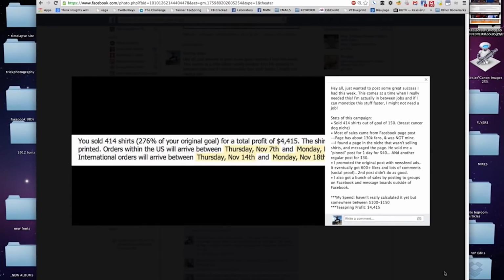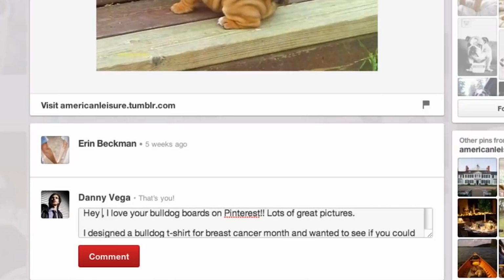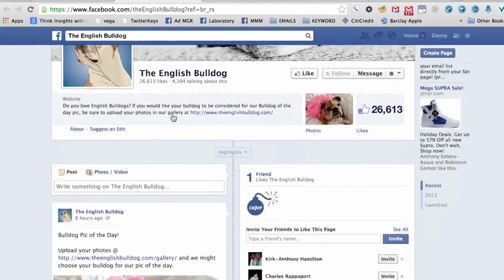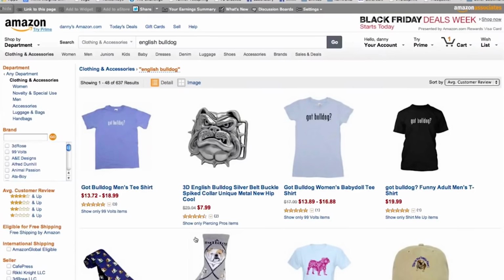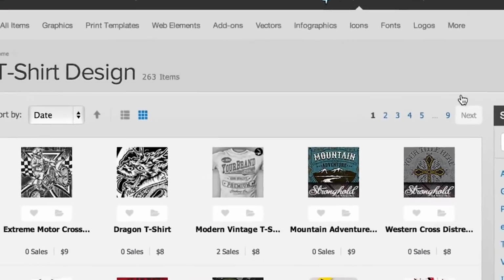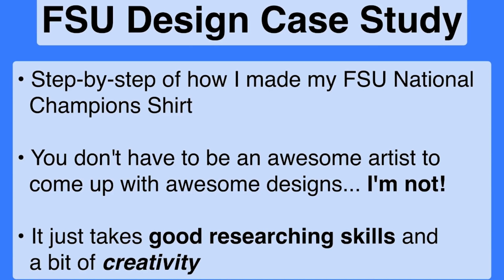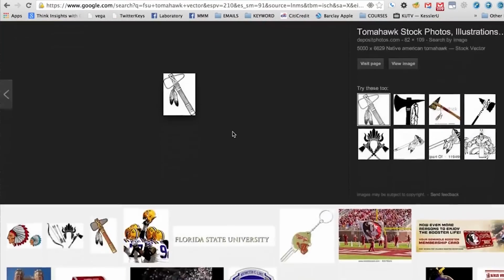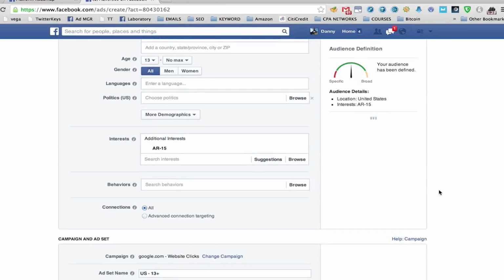Teespring Tutorial - How to get free traffic, Find design inspiration & make your own design!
This is an hour long tutorial on all the basics of Teespring.

• How to promote your shirts for free to get free sales.
• How to find inspiration for your t-shirt designs
• And a over the shoulder tutorial on designing a shirt with photoshop.